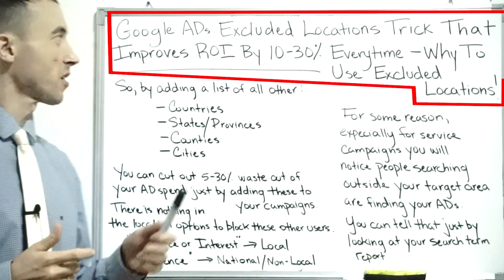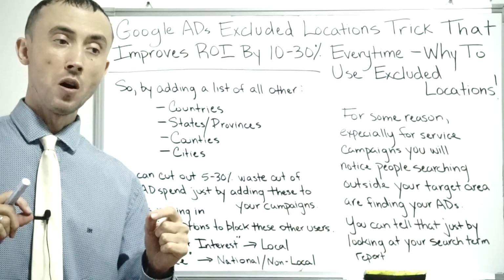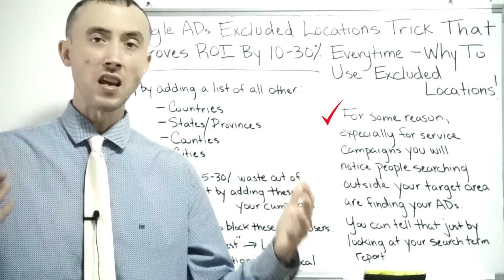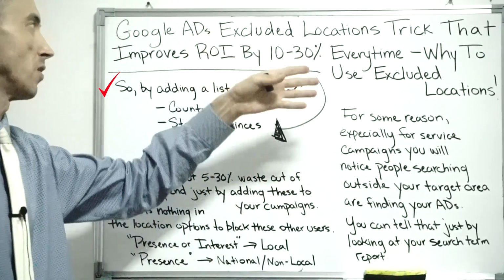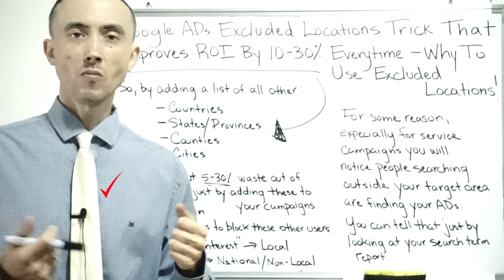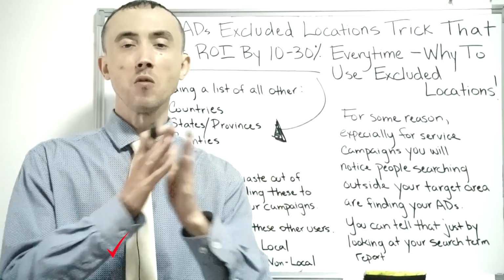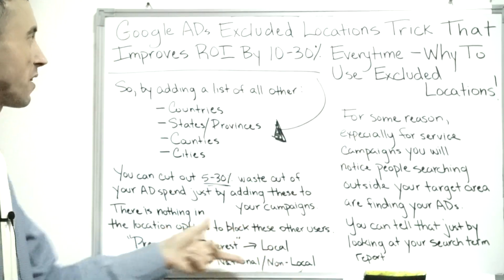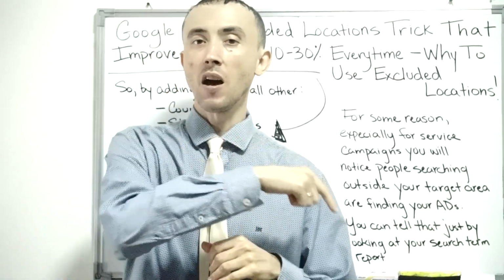Google ADs Excluded Location Trick That Improves ROI By 10-30% Everytime- Why Use Excluded Locations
Excluded locations will help you block all the bot traffic outside your service area that you do not want anymore, and there are tons of it! 🚫💻
Just add this list of negative locations to your account, and enjoy the results that come once you have. 📊🔍

Timestamps:
3:56 Service campaigns you will notice people searching outside yor target area
6:55 Adding a list of all other
8:28 You can cut out 5-30% waste out of your ad spend
11:30 Prescence or Interest and Prescence